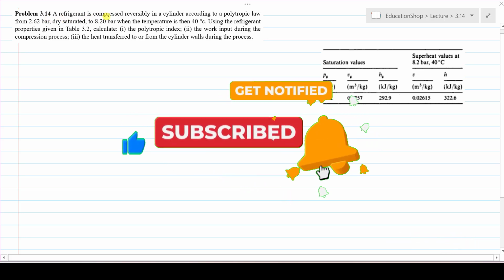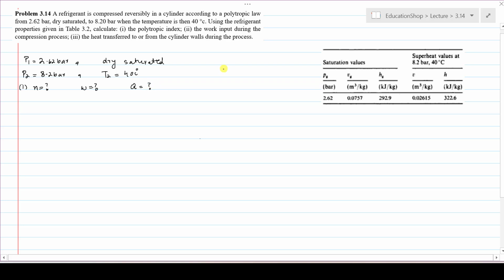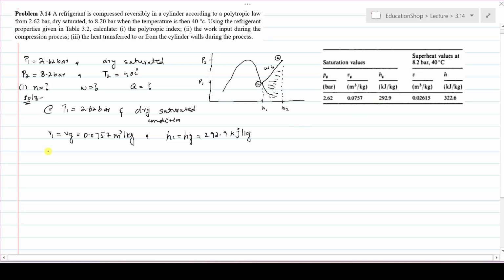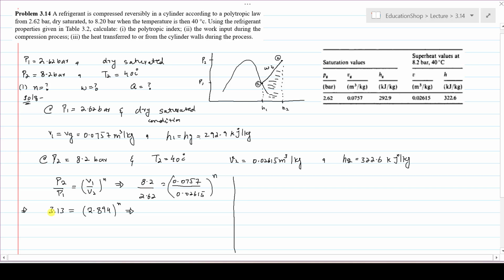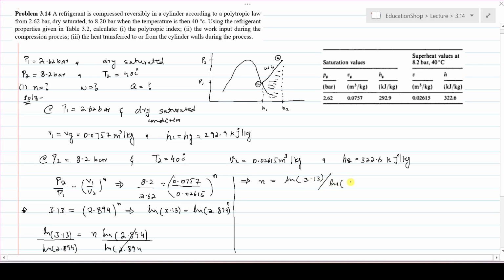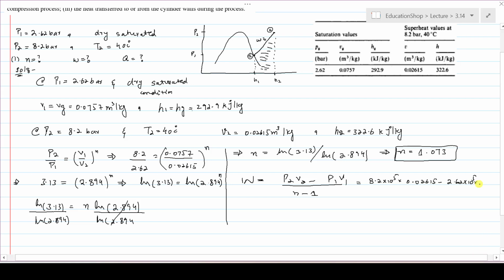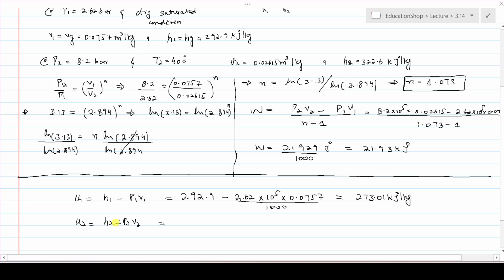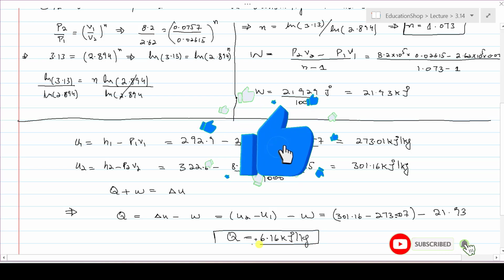Problem 3.14 Using the refrigerant properties given in Table Calculate n, Work input and Heat (Q)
check out the given links also thanks
Problem 3.14 A refrigerant is compressed reversibly in a cylinder according to a polytropic law from 2.62 bar, dry saturated, to 8.20 bar when the temperature is then 40 °c. Using the refrigerant properties given in Table 3.2, calculate: (i) the polytropic index; (ii) the work input during the compression process; (iii) the heat transferred to or from the cylinder walls during the process.
(1.073; 21.93 kl/kg; 6.16 kJ/kg)